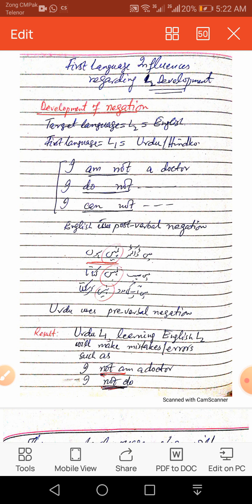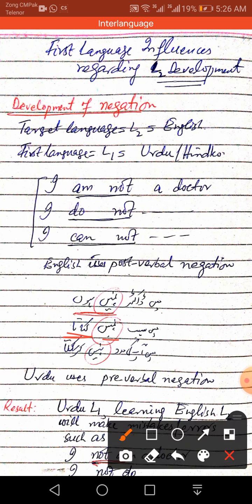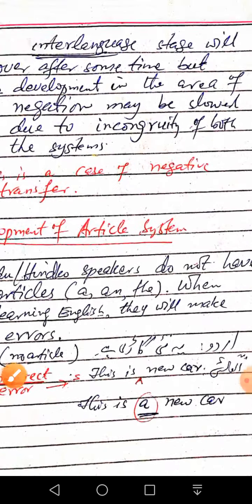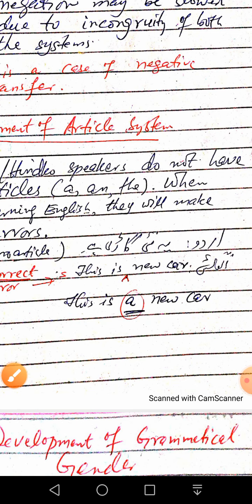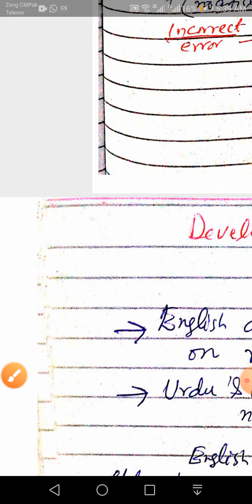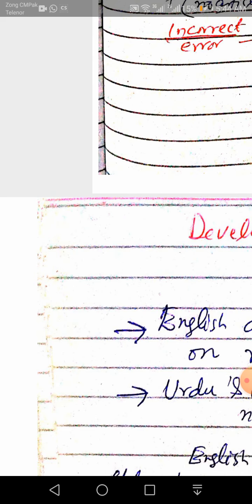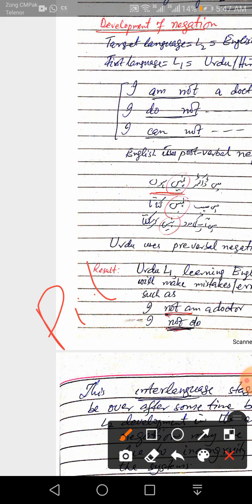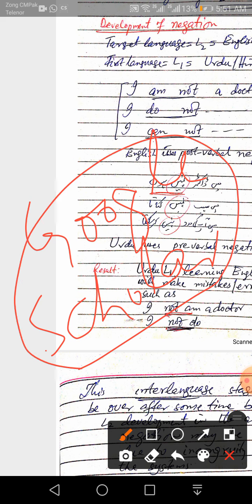Interlanguage & Error Analysis- Psycholinguistics